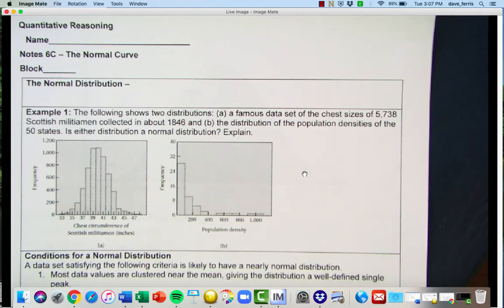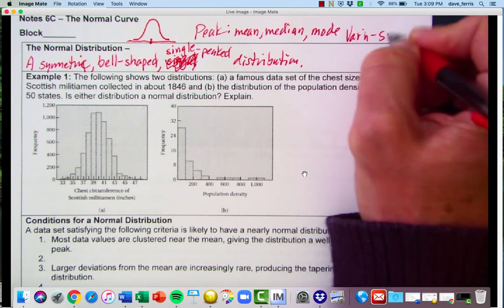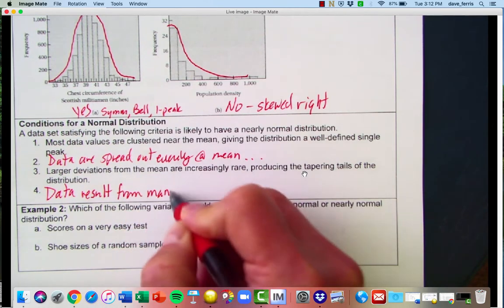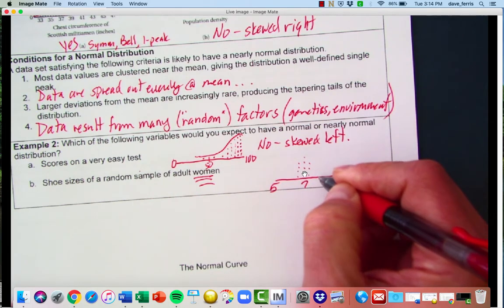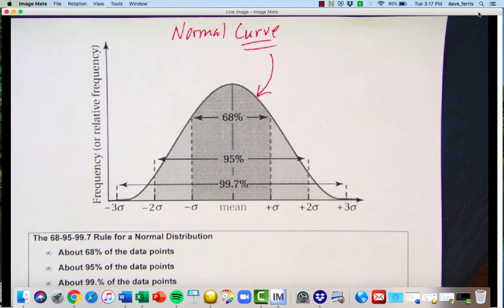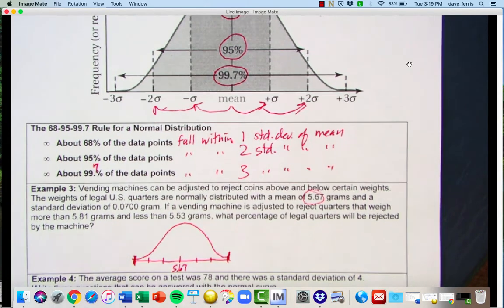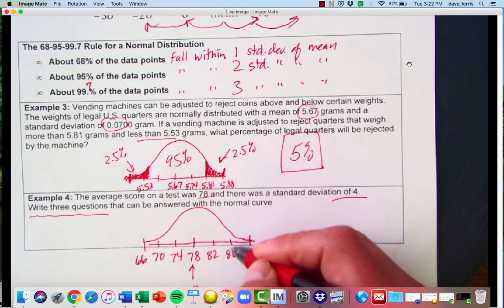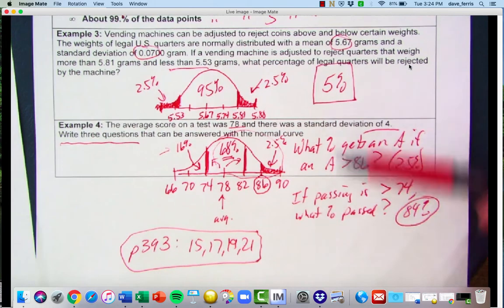QR Lesson 6C (Part 1)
This lesson covers the notes for the first half of section 6C in the book. Fill in the notes sheet (on Canvas) as you watch.